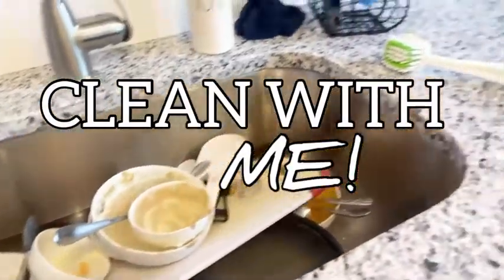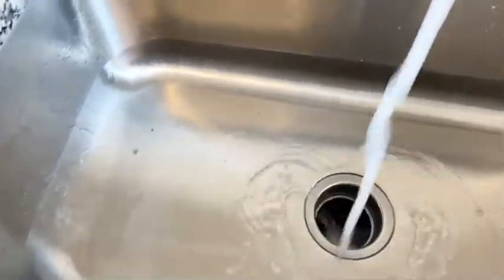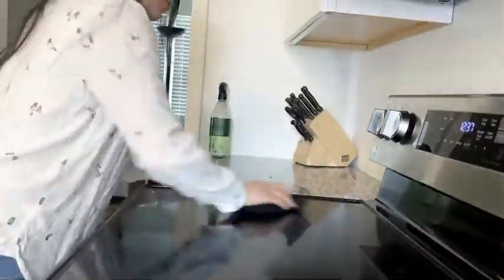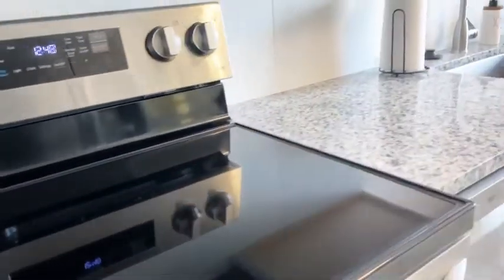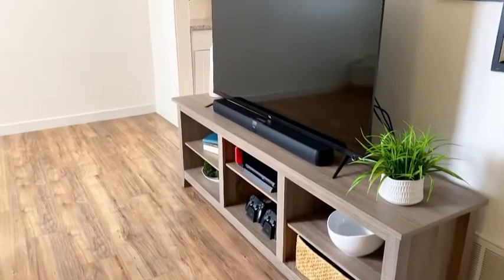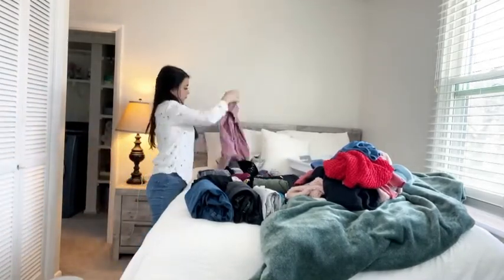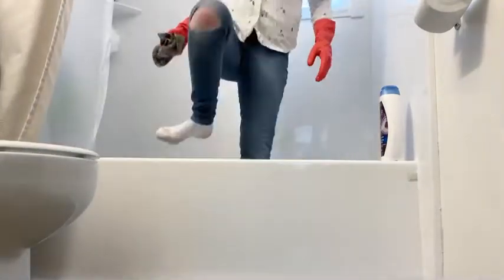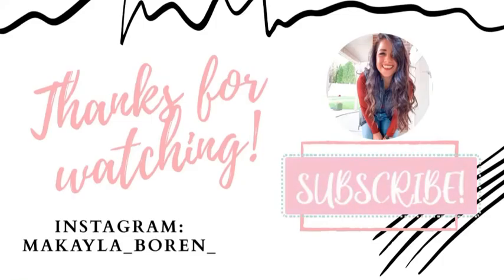CLEAN WITH ME | Nauseous but getting stuff done!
It was definitely time for a clean! I’ve been sitting around a lot because of my nausea for my first trimester, but I decided it was time to get off my butt and do something. I didn’t want to live in filth anymore!